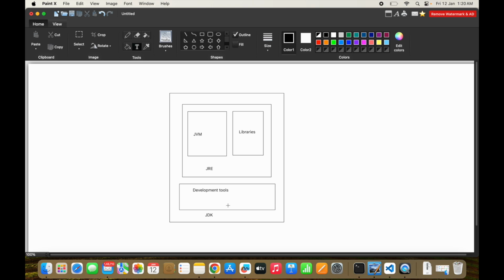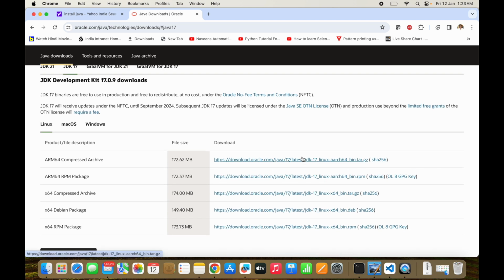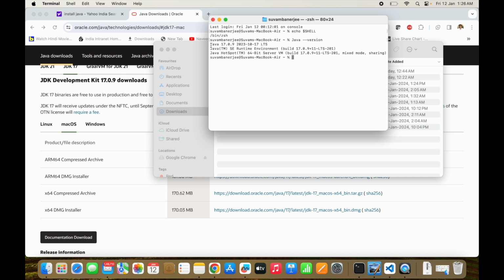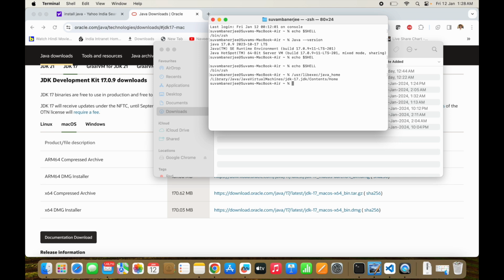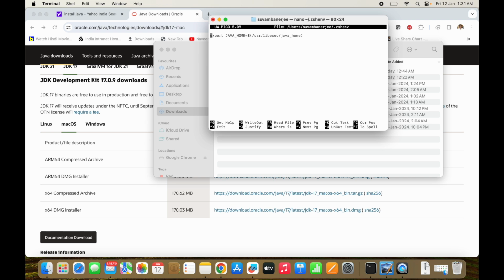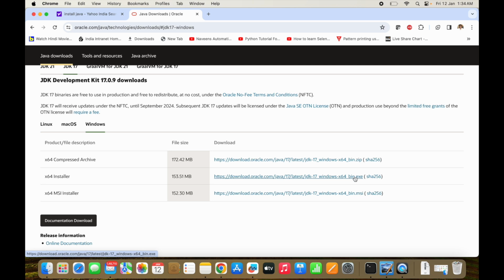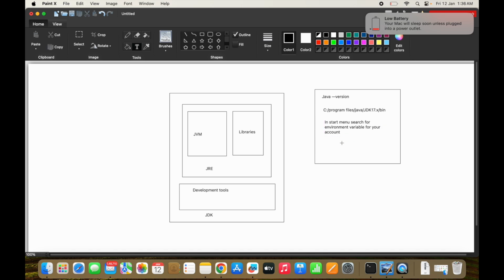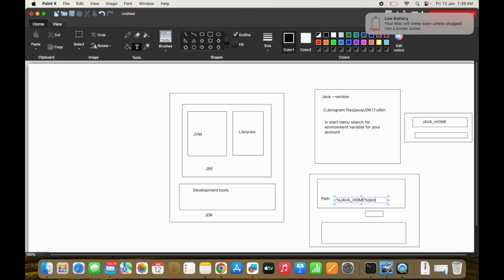Installation Of Java-Core Java Part 3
How to install Java on Mac and Windows.